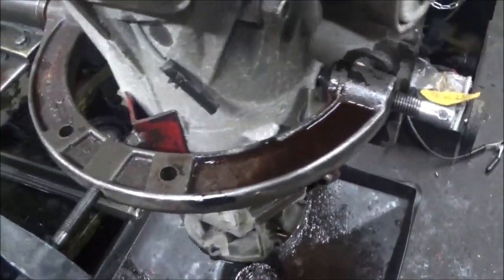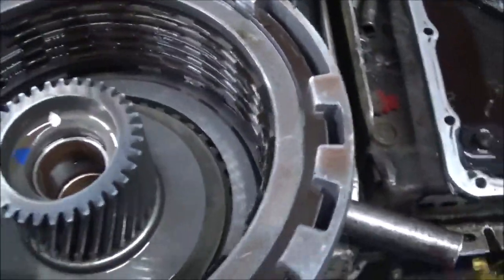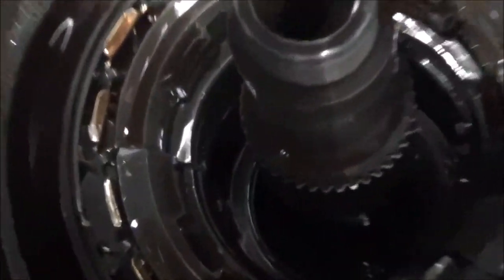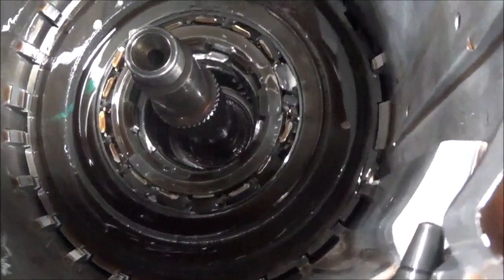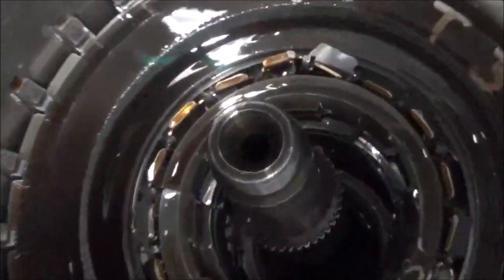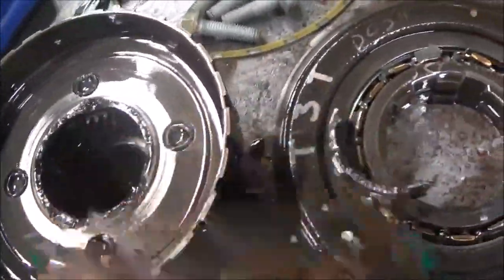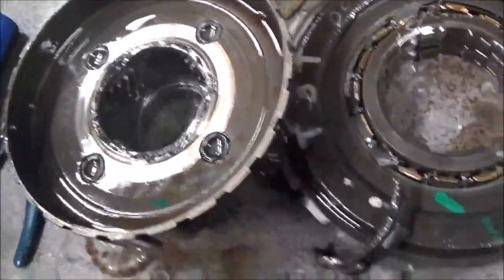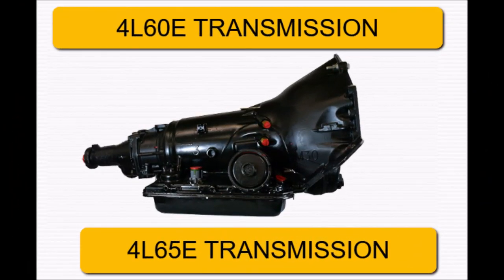4L60E NO DRIVE GEAR (FORWARD GEAR)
This vehicle with a 4l60e transmission did not move forward in drive gear. It did move if the shifter was moved to 3rd or 2nd or 1st gear however. The cause will be shown in the video.